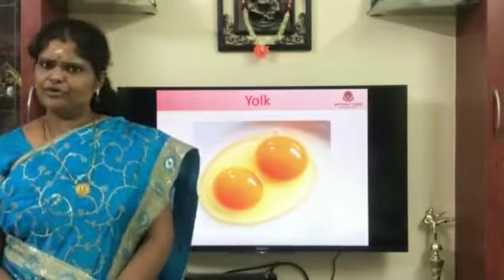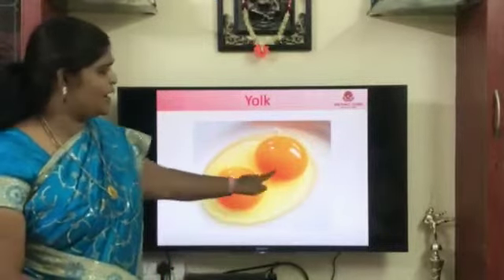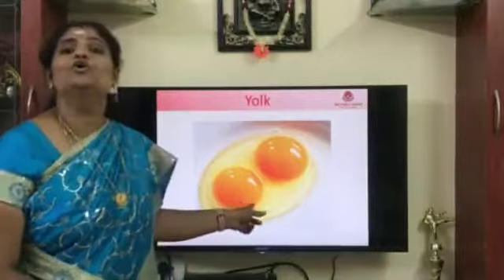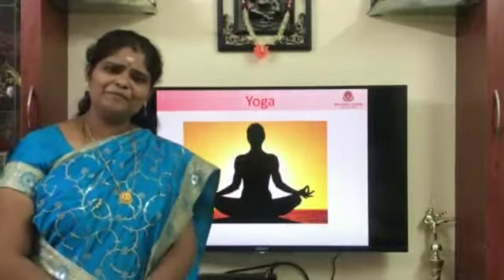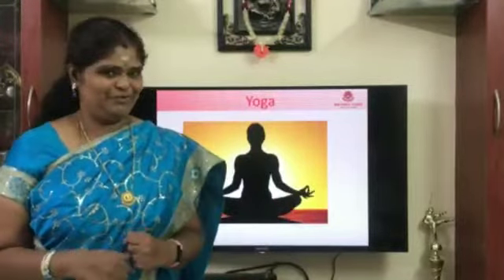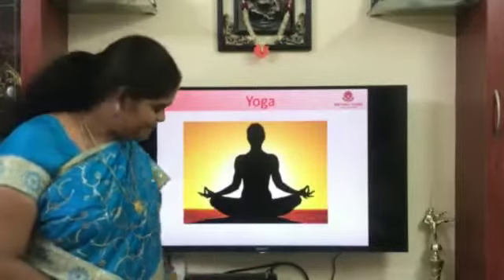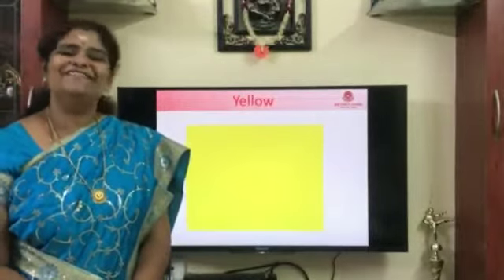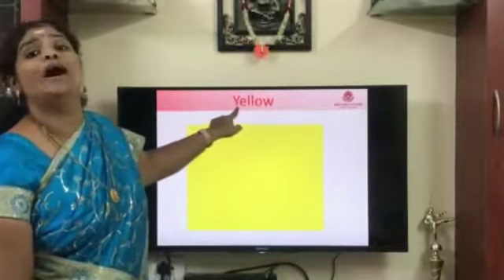Prekg English letter Y,y